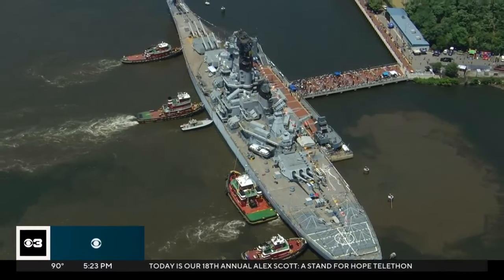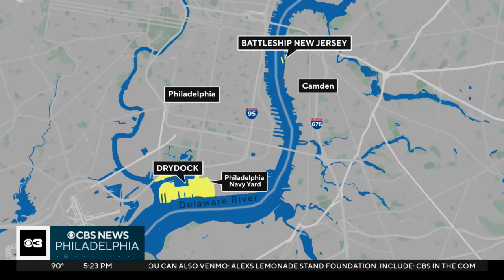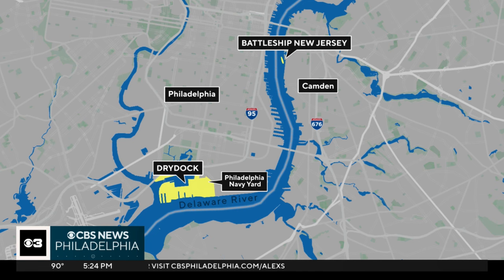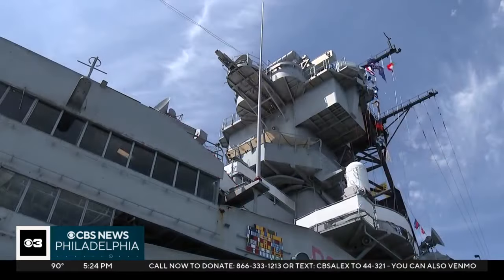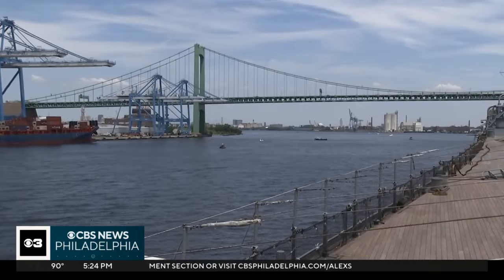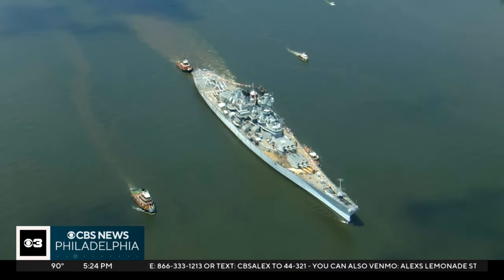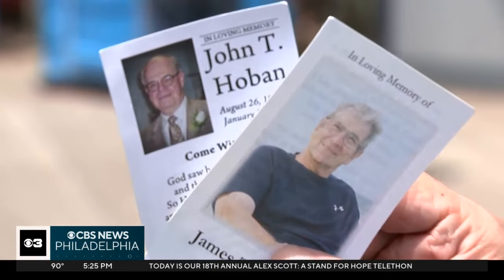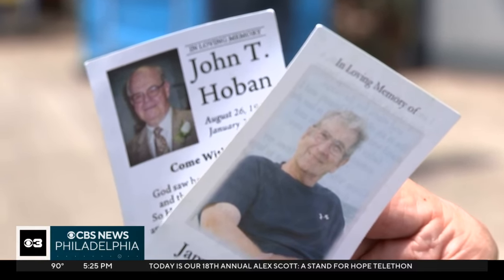Legendary Battleship New Jersey makes grand return to Camden after extensive maintenance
After a more than two-hour trip, the Battleship New Jersey is docked and finally back home at the Camden Waterfront on Thursday. For the past three months, the historic ship underwent repairs and it was the first time it was dry docked in 35 years.

Ryan Hughes hopped on board for the historic mini voyage.